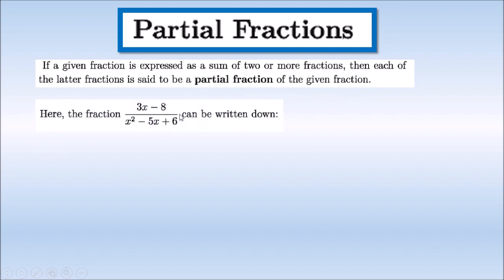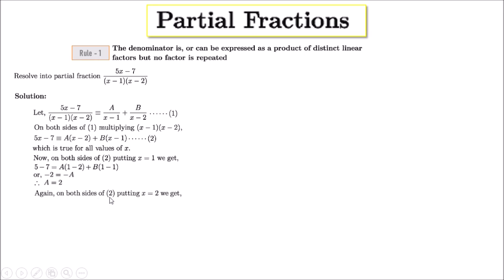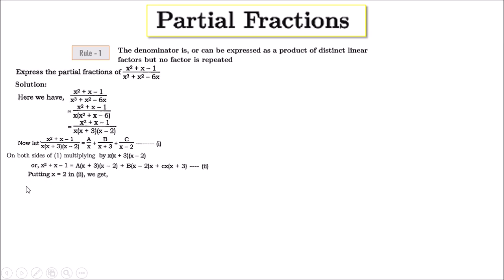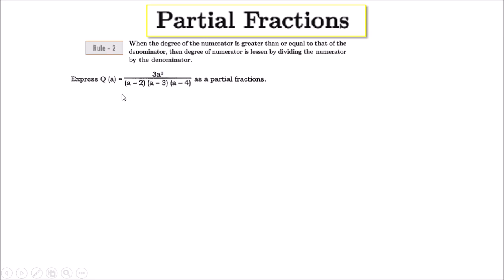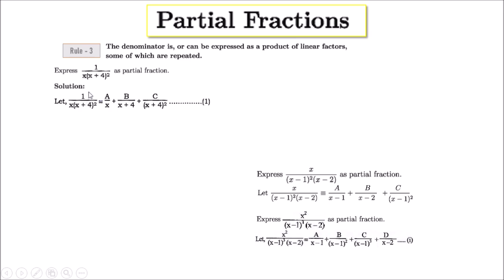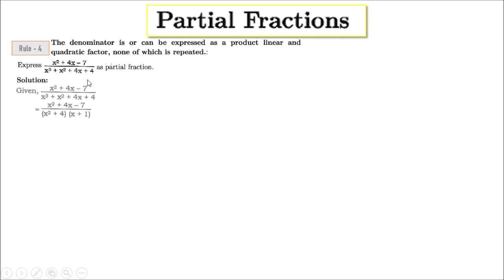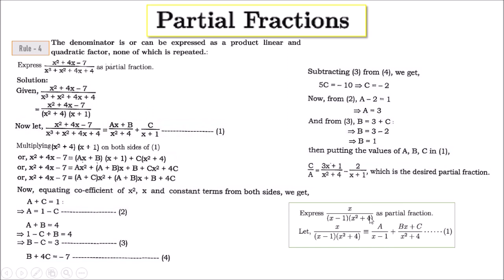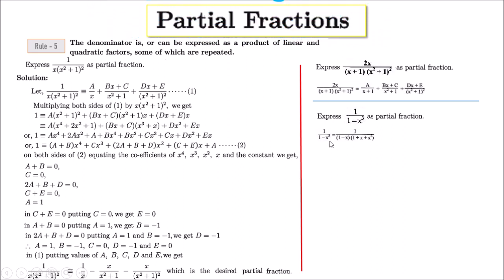Class 9 & 10 ~ H Math Partial Fraction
In algebra, the partial fraction decomposition or partial fraction expansion of a rational function is an operation that consists of expressing the fraction as a sum of a polynomial and one or several fractions with a simpler denominator.